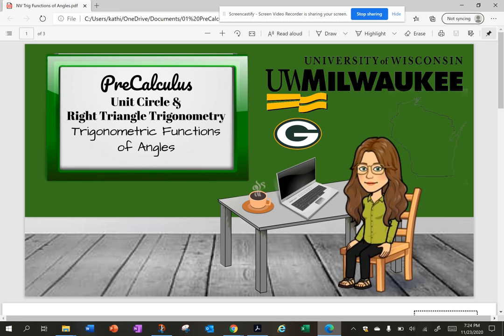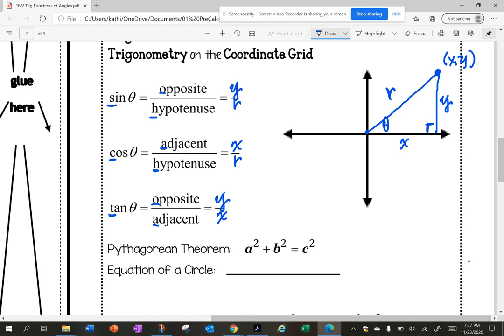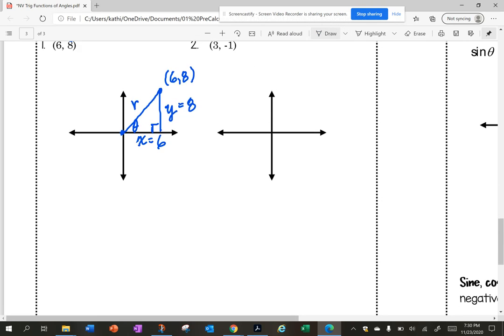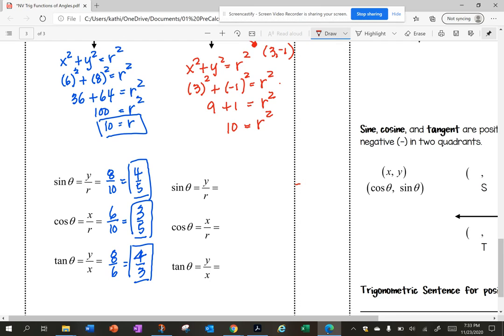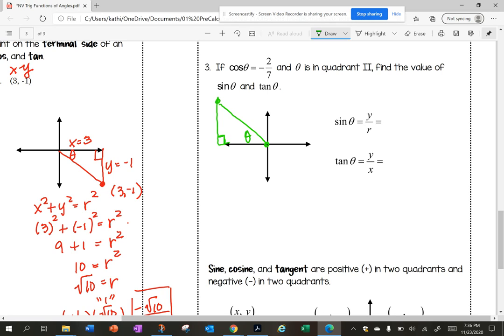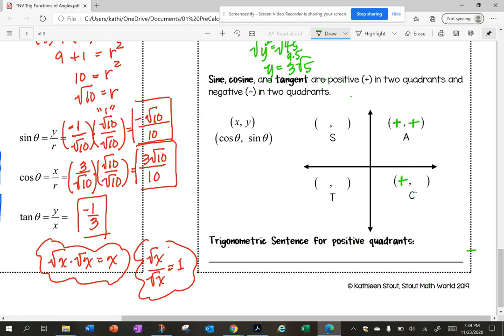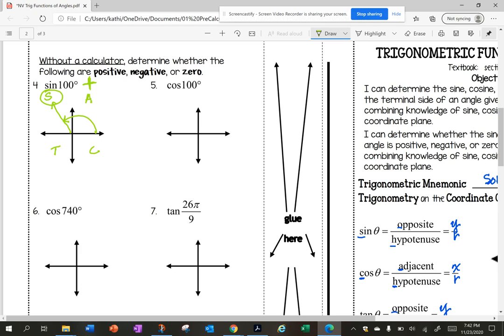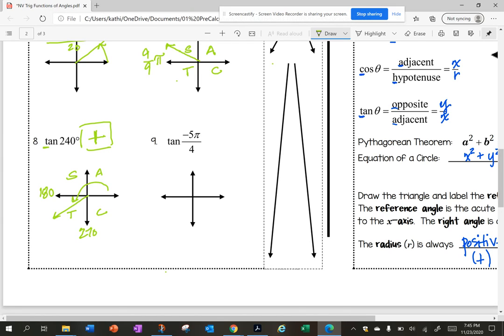Trigonometric Functions of Angles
I can determine the sine, cosine, and tangent of an angle with the terminal side of an angle given the coordinates by applying combining knowledge of sine, cosine and tangent with the coordinate plane.

I can determine whether the sine, cosine, or tangent of an angle is positive, negative, or zero without a calculator by combining knowledge of sine, cosine and tangent with the coordinate plane.